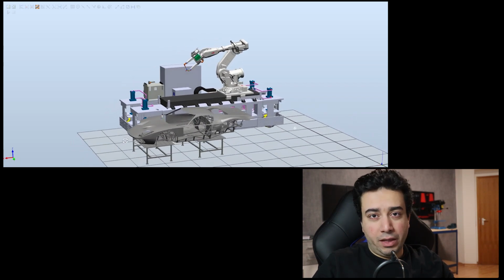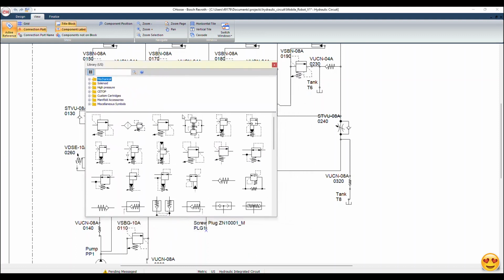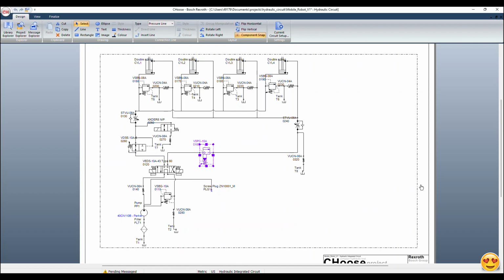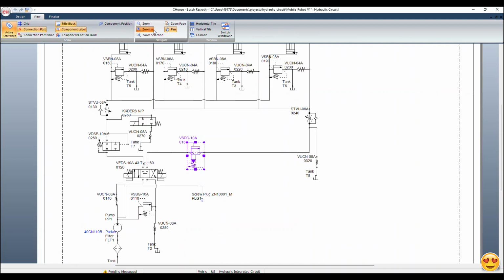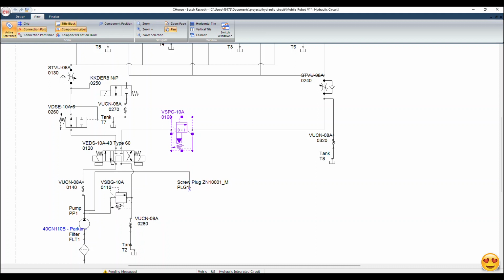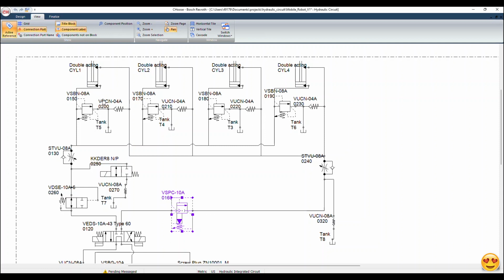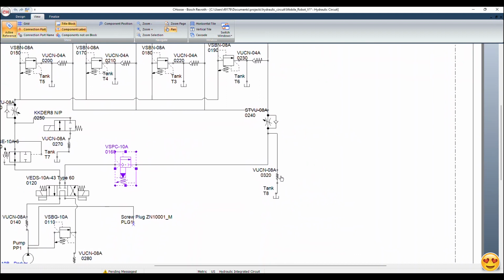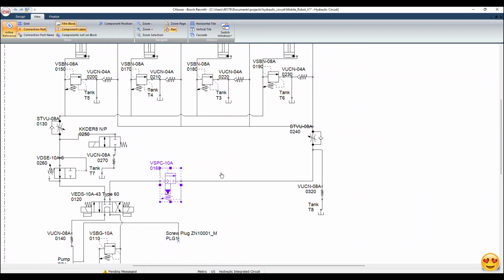Ep#18: The Hydraulic Power Circuit for a Movable Robotic Platform. What component to choose ?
In This Episode, I have talked about the hydrostatic power transmission and hydraulic circuit of a movable robotic platform. I have introduced the component in the circuit and explained what are their functionality.